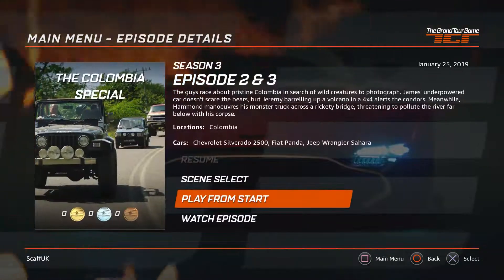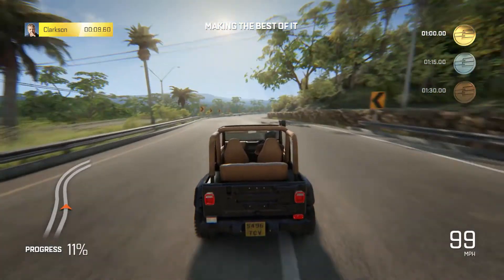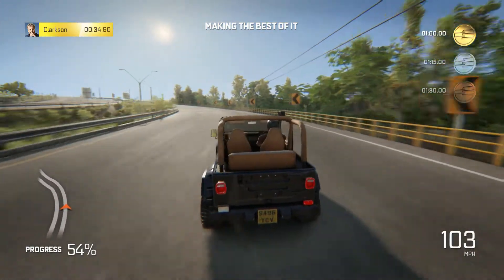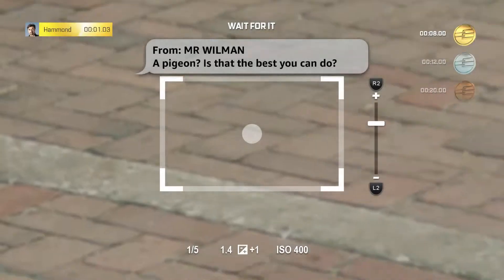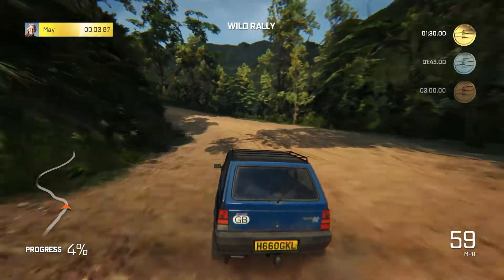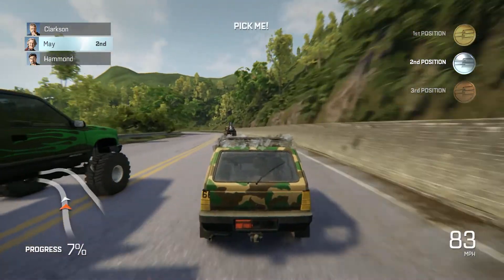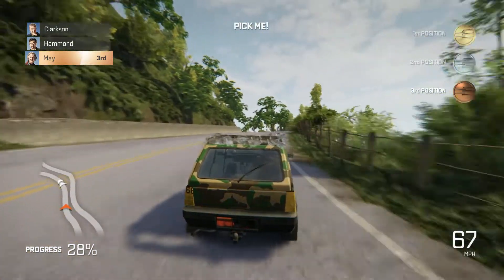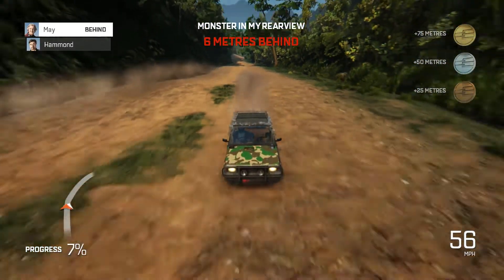The Grand Tour Game - Episodes 2 & 3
Episodes 2 and 3, so it both a day late and six days early being released. So lets take a look at what we have in them.